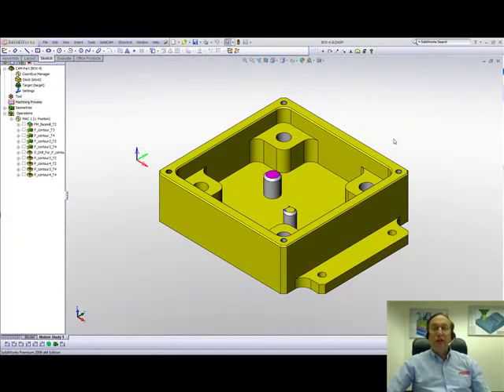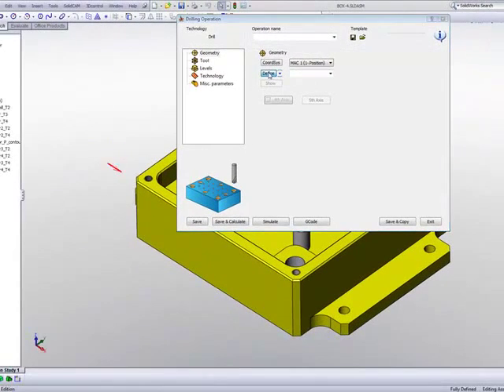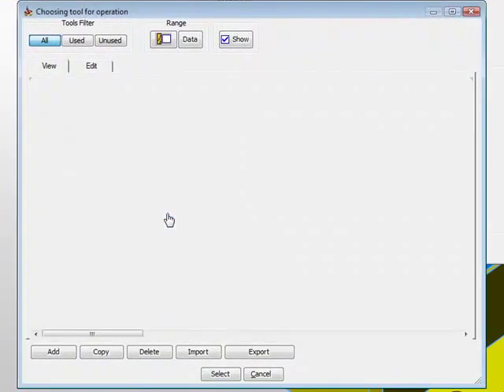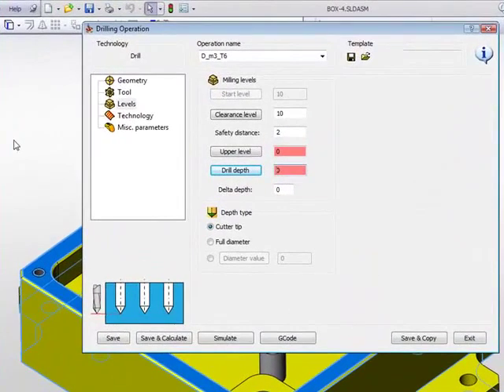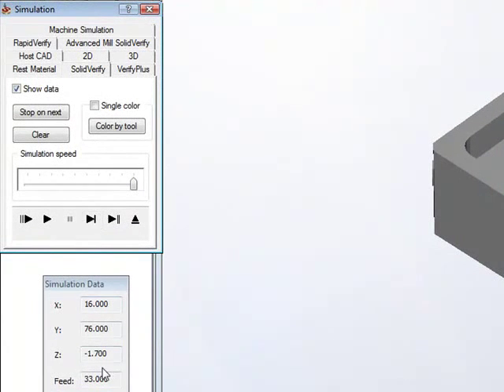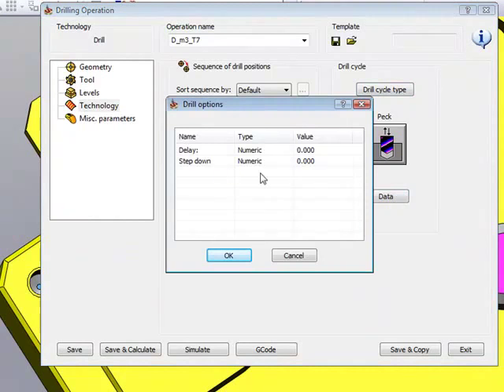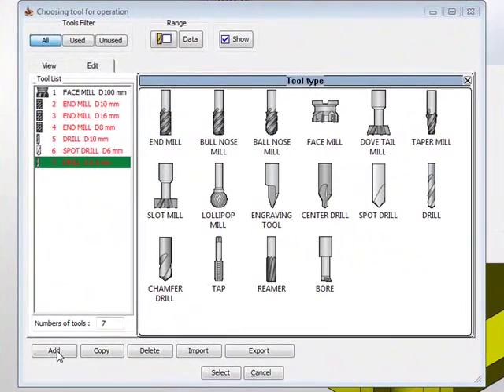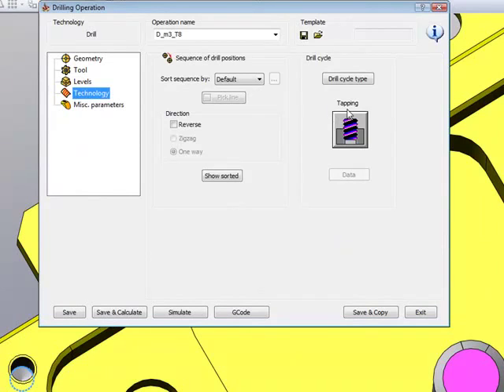Drilling Operation Part 1 flv